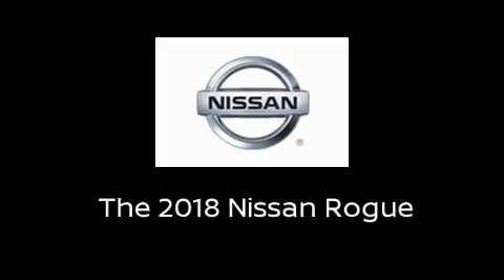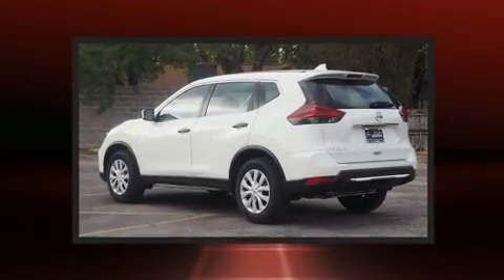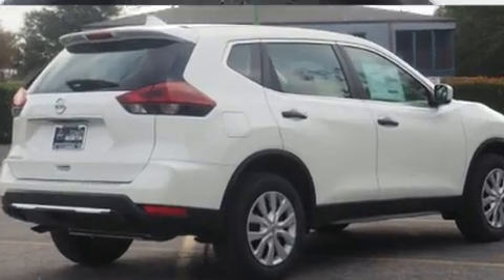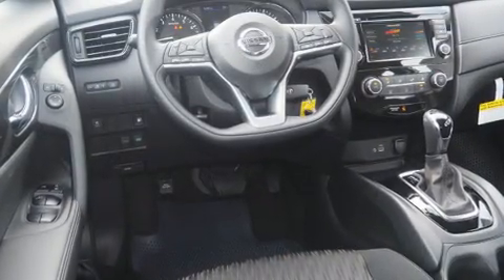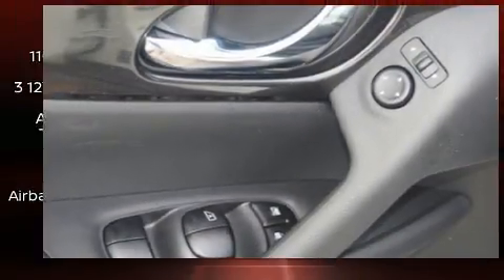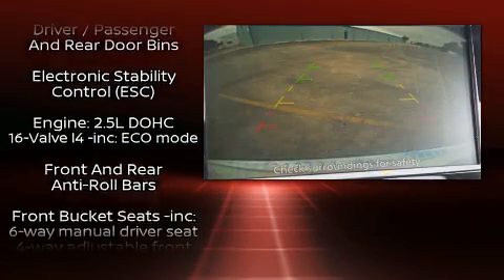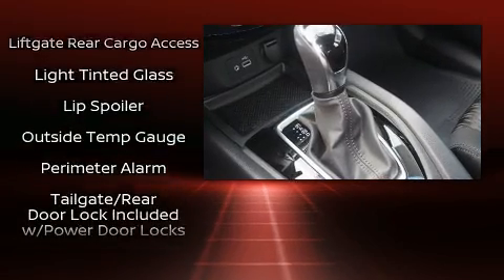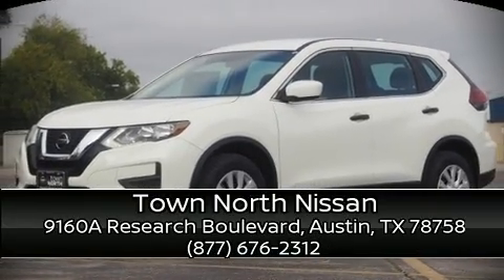2018 Nissan Rogue S in Austin, TX 78758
Come test drive this 2018 Nissan Rogue. Smooth gearshifts are achieved thanks to the 2.5 liter 4 cylinder engine, and for added security, dynamic Stability Control supplements the drivetrain. It's equipped with tons of terrific amenities, but it won't break your budget. Such as remote keyless entry, a trip computer, a blind spot monitoring system, front bucket seats, power door mirrors, power windows, an overhead console, and 1-touch window functionality. Nissan also prioritized safety and security by including: dual front impact airbags with occupant sensing airbag, head curtain airbags, traction control, brake assist, anti-whiplash front head restraints, a security system, and 4 wheel disc brakes with ABS. Our knowledgeable sales staff is available to answer any questions that you might have. They'll work with you to find the right vehicle at a price you can afford. Please don't hesitate to give us a call.